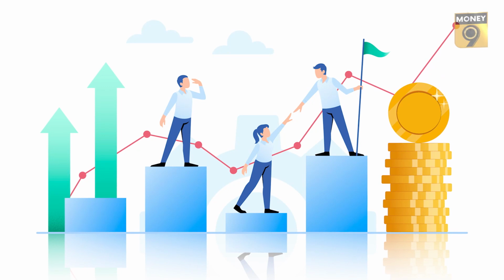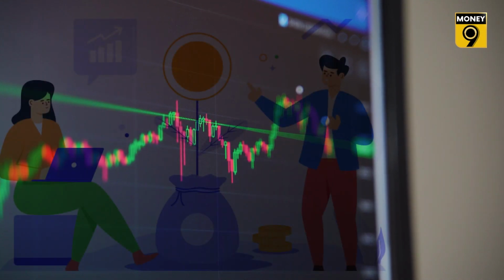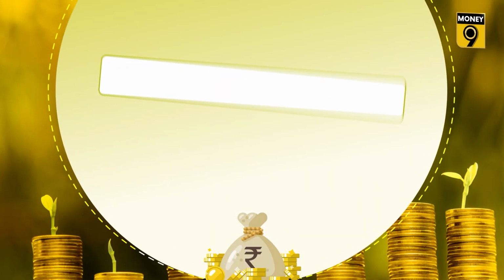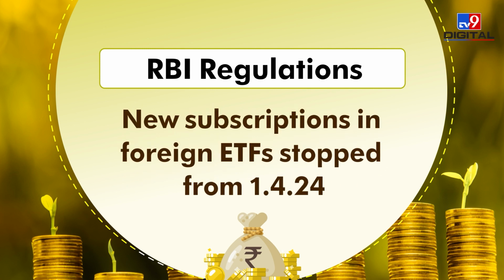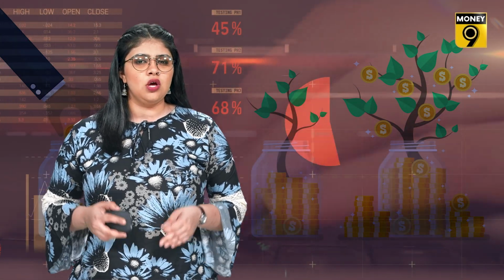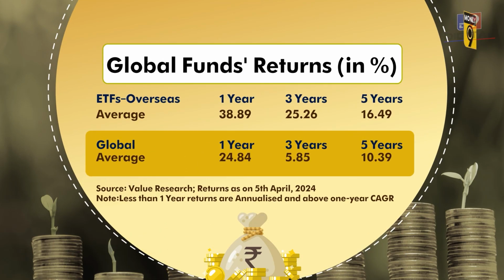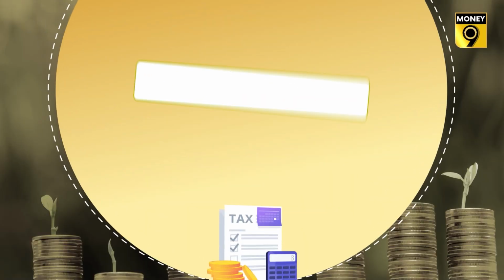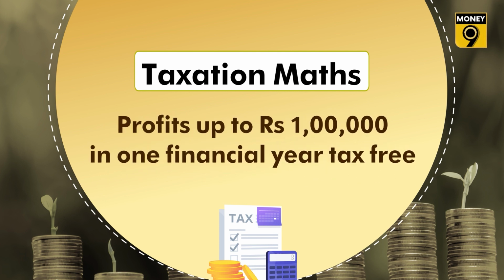How to invest in international mutual funds | Explainer | Money9 English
The total Assets under management, or the total assets held by the mutual fund industry have crossed the Rs 50-lakh crore mark. This clearly speaks of the growing trust investors are reposing in mutual funds. Mutual funds provide investors with the opportunity to invest in different asset classes. Mutual fund schemes invest in various assets ranging from equity to debt, gold, and silver.

Additionally, there are specific focused schemes catering to goals such as retirement planning and children's education. Moreover, if you want to invest in foreign markets, you can also do so through international mutual funds. Watch this video to understand, in nine simple points, what international mutual funds are and how they work.